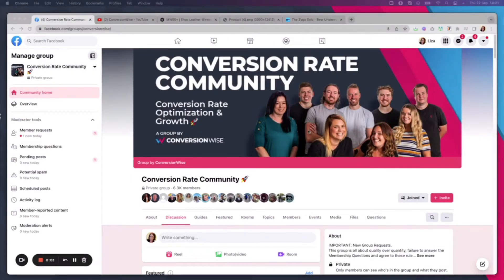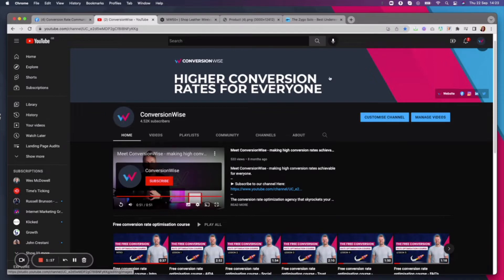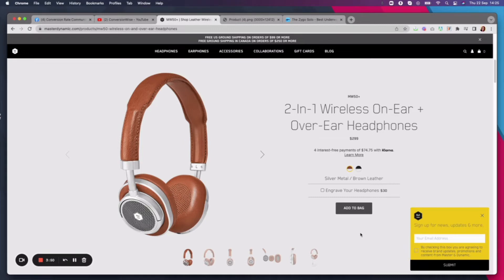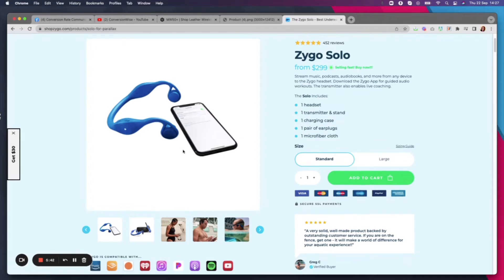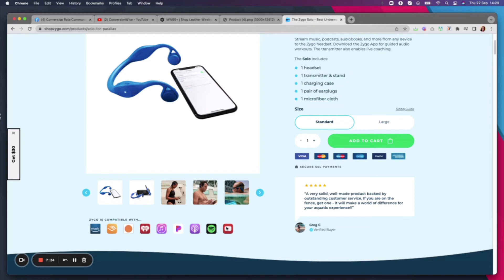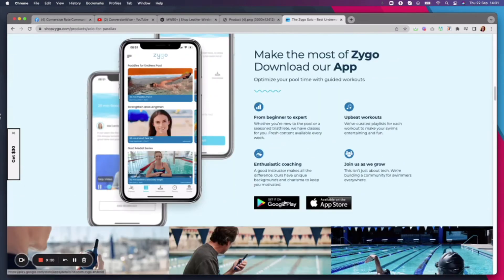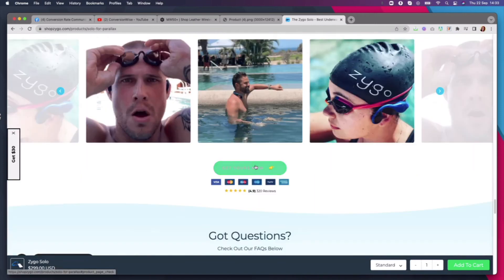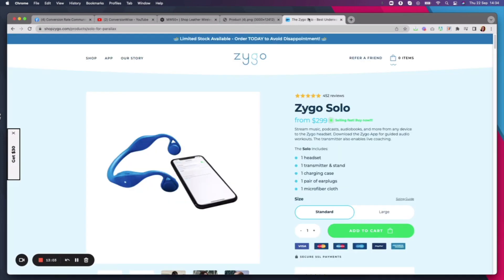Product Pages Quick Wins to Skyrocket Your Conversion Rate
The conversion design agency that skyrockets your business: 🚀
Join us inside the number one community for Conversion Rate Optimization & Design